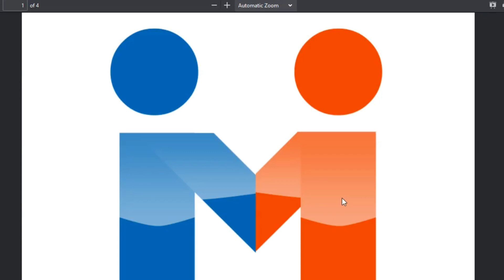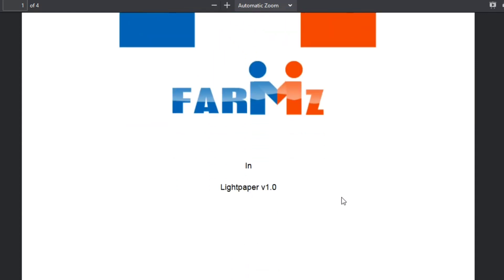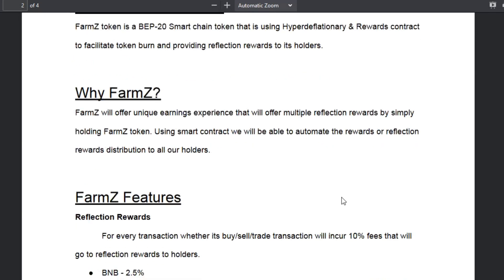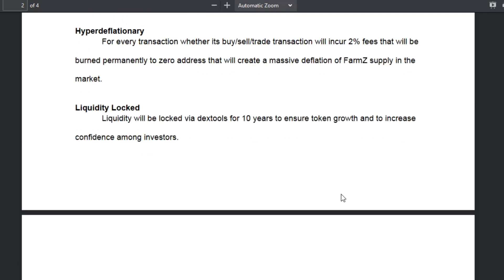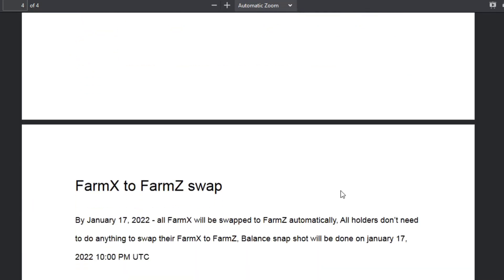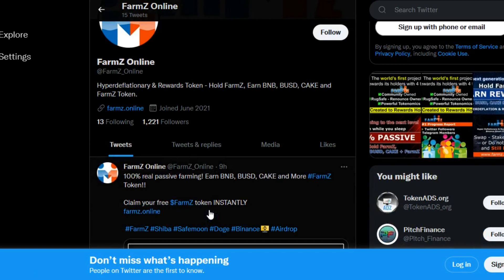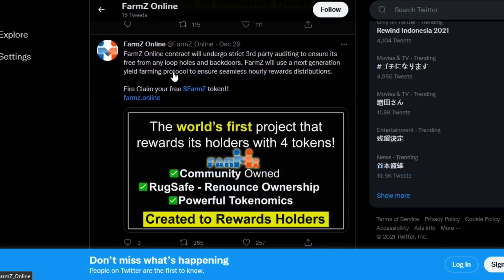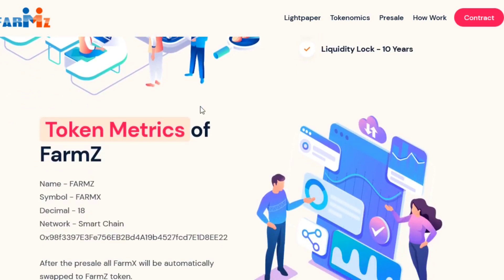Bring High Quality Experience With FarmZ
Farmz will create a better environment for farmers to sell their crops by enabling them to use the platform with the help of smart contracts and blockchain technology. This will help them get rid of the intermediaries and middlemen who are involved in this process, as they will be able to sell their crops directly through Farmz platform.

Editor:
Forum User: TheBitcoinBadger10
TeleGram User: @TheBitcoinBadger10
[BSC/BEP20] Wallete Address: 0xc1B60b1C7127387f775D94C2D7a733C24Bf39917